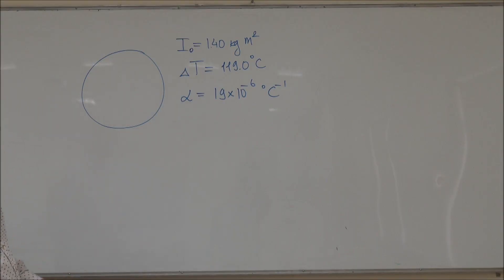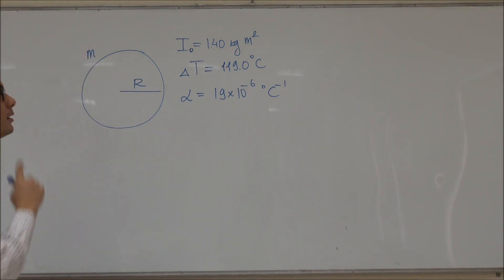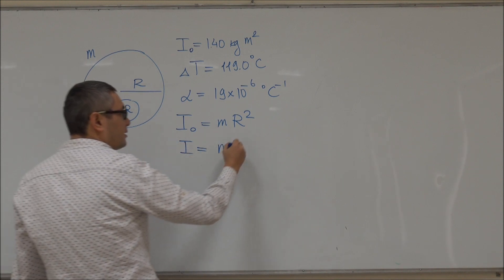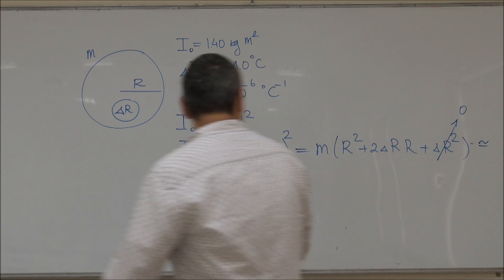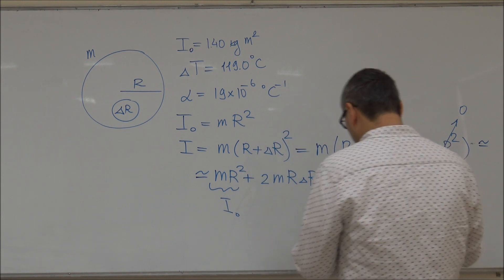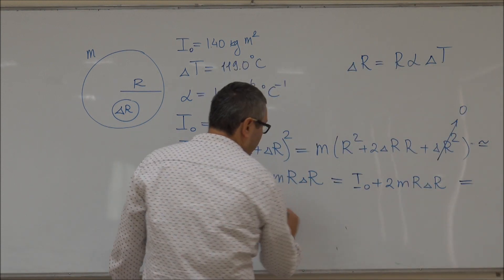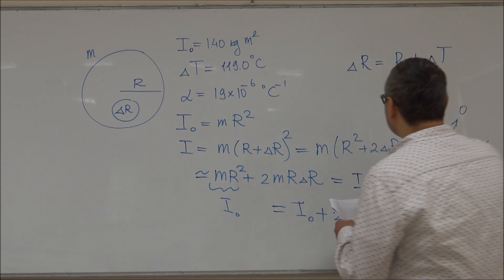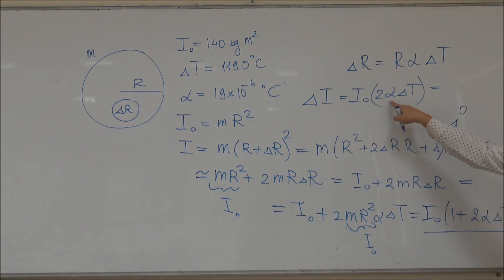Thermal Expansion of Solids